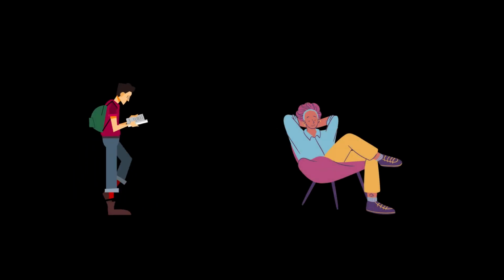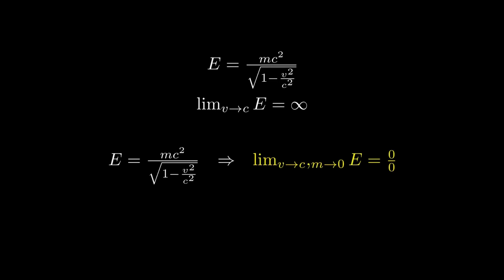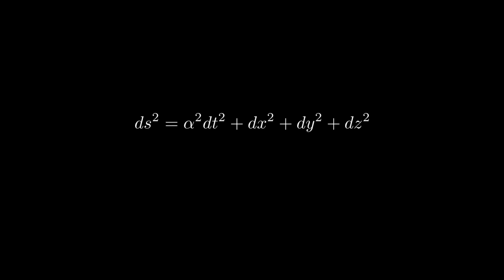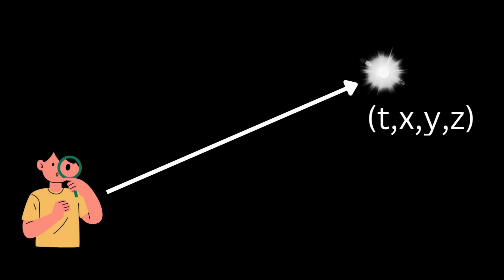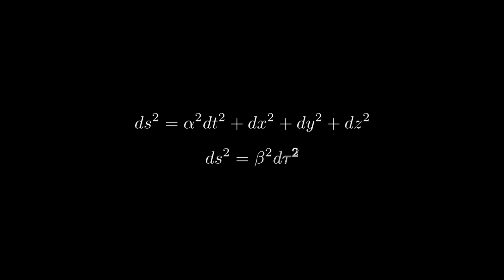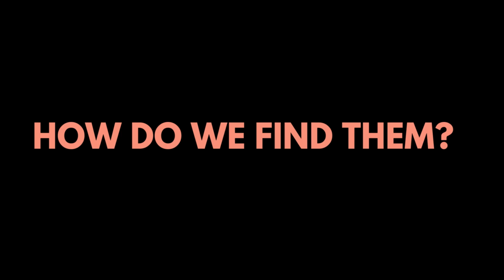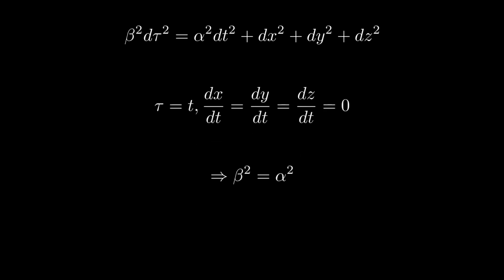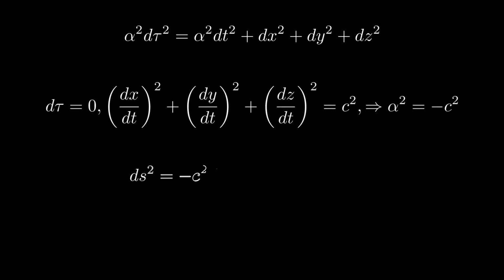Why Can Nothing Travel Faster Than the Speed of Light? - Explained.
In this video, I will show why c is the speed limit to our Universe. It is pretty interesting why c is the speed of light once you watch the whole video. Ancient people thought that there was no speed limit to an object moving, but Einstein's Special relativity says when an object starts moving, its mass starts to increase In other words, in order to move that object at the same speed, you need to fuel which brings to new mass and vice versa. I don't want to spoil everything in the description.